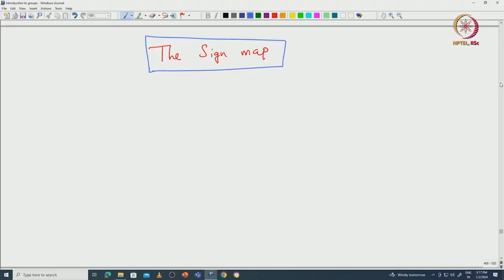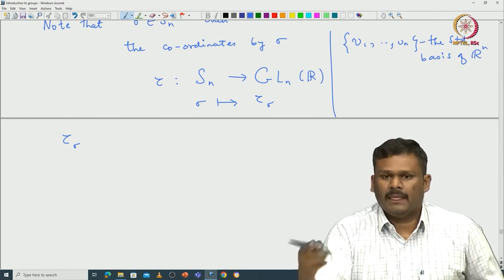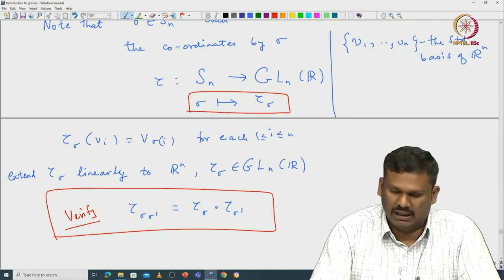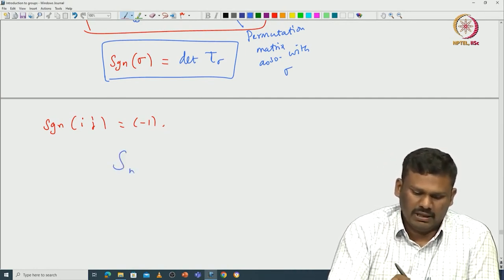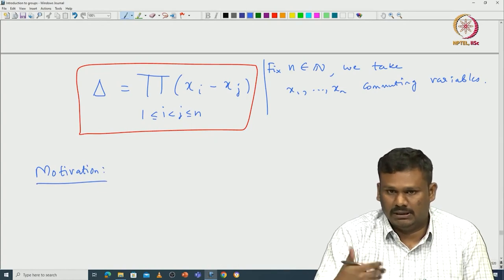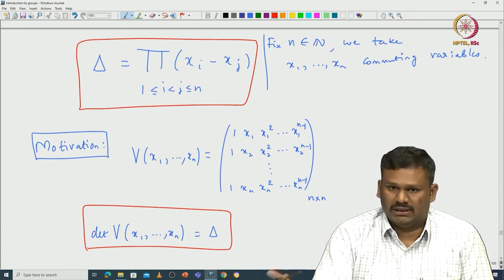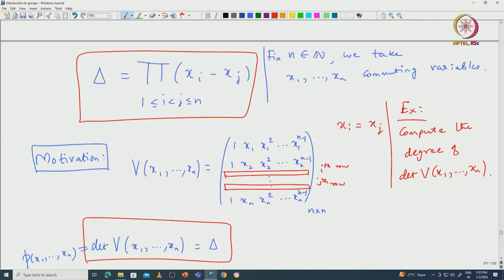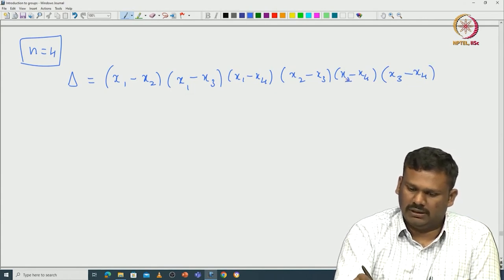The sign map